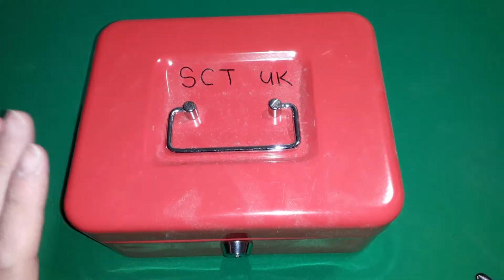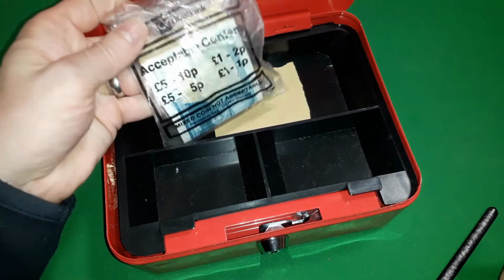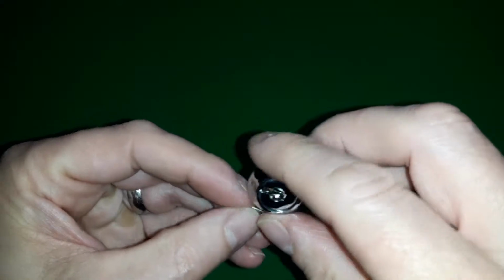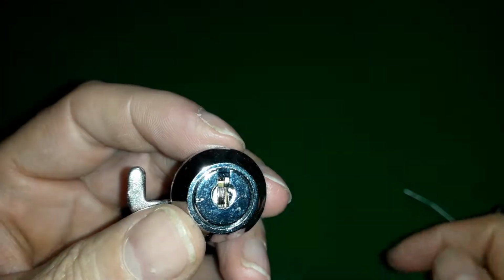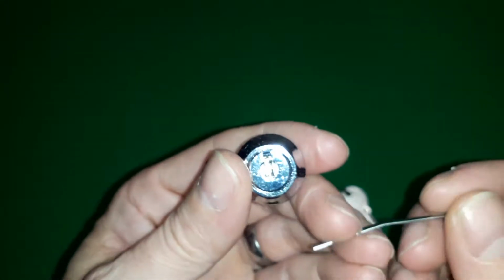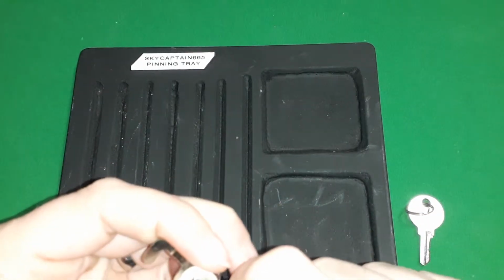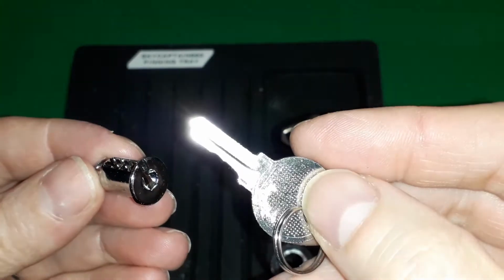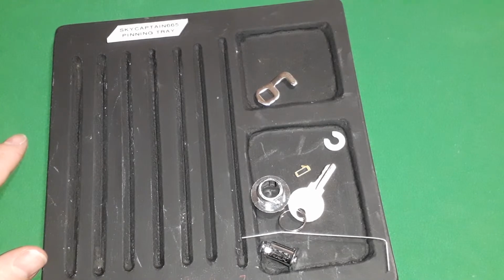(029) Medium sized cash box picked including bonus waver gutting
Are your valuables safe? This medium sized cash box raked open. Plus a random wafer lock gutting that contains. wait for it. only ONE wafer! Don't rub your eyes and check this text, yes one wafer. Who would put only one wafer in a lock? Wafer locks are bad enough without excluding most of the wafers. Maybe they justified calling it a wafer lock rather than wafers lock.